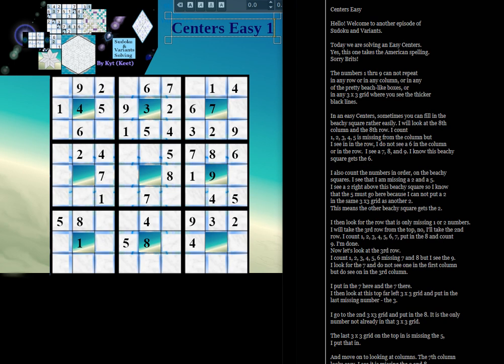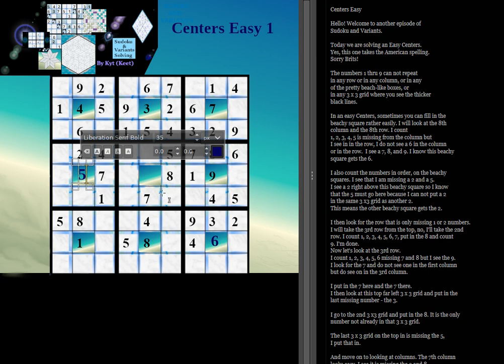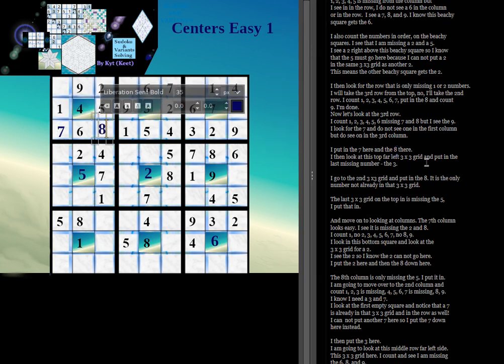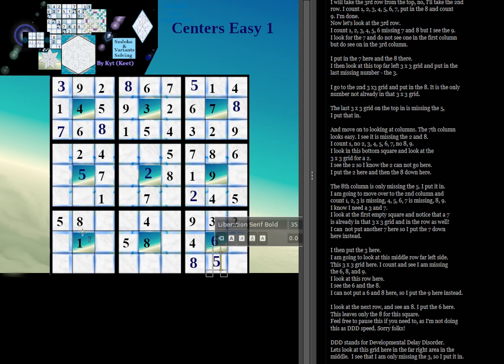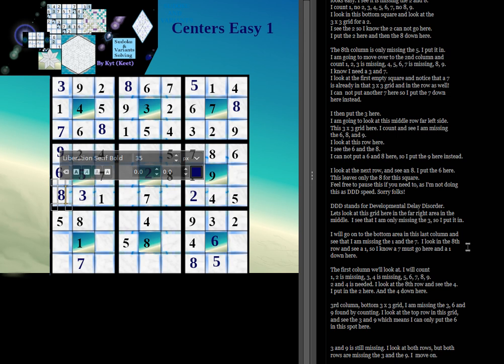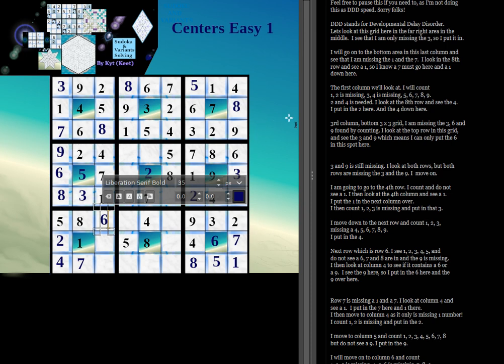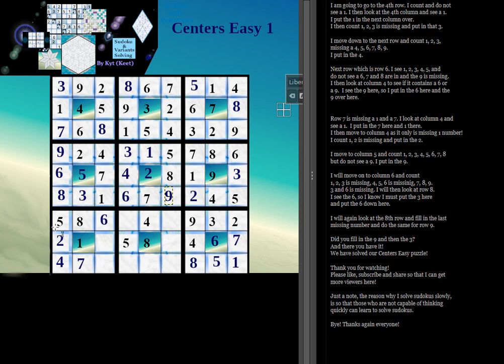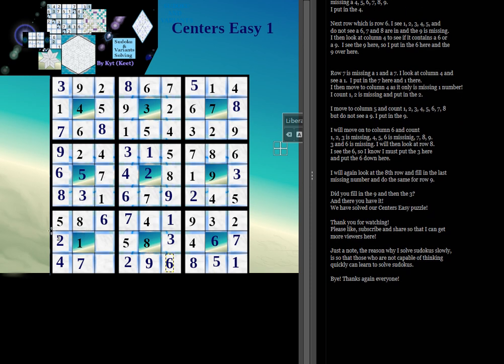Centers Sudoku Variant 1 Easy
Sorry right side text is blurry. New videos weekly hopefully!

Hello! Welcome to another episode of
Sudoku and Variants.
Today we are solving an Easy Centers.
Yes,  American spelling. Sorry Brits!

The numbers 1 thru 9 can not repeat
in any row or in any column, or in any
of the pretty beach-like boxes, or
in any 3 x 3 grid where you see the thicker
black lines.

In an easy Centers, sometimes you can fill in the
beachy square rather easily. I will look at the 8th
column and the 8th row. I count
1, 2, 3, 4, 5 is missing from the column but
I see in in the row, I do not see a 6 in the column
or in the row.  I see a 7, 8, and 9. I know this beachy
square gets the 6.

I also count the numbers in order, on the beachy
squares. I see that I am missing a 2 and a 5.
I see a 2 right above this beachy square so I know
that the 5 must go here because I can not put a 2
in the same 3 x3 grid as another 2.
This means the other beachy square gets the 2.

I then look for the row that is only missing 1 or 2 numbers.
I will take the 3rd row from the top, no, I'll take the 2nd
row. I count 1, 2, 3, 4, 5, 6, 7, put in the 8 and count
9. I'm done.
Now let's look at the 3rd row.
I count 1, 2, 3, 4, 5, 6 missing 7 and 8 but I see the 9.
I look for the 7 and do not see one in the first column
but do see on in the 3rd column.

I put in the 7 here and the 8 there.
I then look at this top far left 3 x 3 grid and put in the
last missing number - the 3.
I go to the 2nd 3 x3 grid and put in the 8. It is the only
number not already in that 3 x 3 grid.
The last 3 x 3 grid on the top in is missing the 5,
I put that in.

And move on to looking at columns. The 7th column
looks easy. I see it is missing the 2 and 8.
I count 1, no 2, 3, 4, 5, 6, 7, no 8, 9.
I look in this bottom square and look at the
3 x 3 grid for a 2.
I see the 2 so I know the 2 can not go here.
I put the 2 here and then the 8 down here.

The 8th column is only missing the 5. I put it in.
I am going to move over to the 2nd column and
count 1, 2, 3 is missing, 4, 5, 6, 7 is missing, 8, 9.
I know I need a 3 and 7.
I look at the first empty square and notice that a 7
is already in that 3 x 3 grid and in the row as well!
I can  not put another 7 here so I put the 7 down
here instead.

I then put the 3 here.
I am going to look at this middle row far left side.
This 3 x 3 grid here. I count and see I am missing
the 6, 8, and 9.
I look at this row here.
I see the 6 and the 8.
I can not put a 6 and 8 here, so I put the 9 here instead.

I look at the next row, and see an 8. I put the 6 here.
This leaves only the 8 for this square.
Feel free to pause this if you need to, as I'm not doing
this as DDD speed. Sorry folks!

DDD stands for Developmental Delay Disorder.
Lets look at this grid here in the far right area in the
middle.  I see that I am only missing the 3, so I put it in.
I will go on to the bottom area in this last column and
see that I am missing the 1 and the 7.  I look in the 8th
row and see a 1, so I know a 7 must go here and a 1
down here.

The first column we'll look at. I will count
1, 2 is missing, 3, 4 is missing, 5, 6, 7, 8, 9.
2 and 4 is needed. I look at the 8th row and see the 4.
I put in the 2 here. And the 4 down here.

3rd column, bottom 3 x 3 grid, I am missing the 3, 6 and
9 found by counting. I look at the top row in this grid,
and see the 3 and 9 which means I can only put the 6
in this spot here.
3 and 9 is still missing. I look at both rows, but both
rows are missing the 3 and the 9. I  move on.

I am going to go to the 4th row. I count and do not
see a 1. I then look at the 4th column and see a 1.
I put the 1 in the next column over.
I then count 1, 2, 3 is missing and put in that 3.

I move down to the next row and count 1, 2, 3,
missing a 4, 5, 6, 7, 8, 9.
I put in the 4.

Next row which is row 6. I see 1, 2, 3, 4, 5, and
do not see a 6, 7 and 8 are in and the 9 is missing.
I then look at column 4 to see if it contains a 6 or
a 9.  I see the 9 here, so I put in the 6 here and the
9 over here.

Row 7 is missing a 1 and a 7. I look at column 4 and
see a 1.  I put in the 7 here and 1 there.
I then move to column 4 as it only is missing 1 number!
I count 1, 2 is missing and put in the 2.
I move to column 5 and count 1, 2, 3, 4, 5, 6, 7, 8
but do not see a 9. I put in the 9.

I will move on to column 6 and count
1, 2, 3 is missing, 4, 5, 6 is missing, 7, 8, 9.
3 and 6 is missing. I will then look at row 8.
I see the 6, so I know I must put the 3 here
and put the 6 down here.

I will again look at the 8th row and fill in the last
missing number and do the same for row 9.
Did you fill in the 9 and then the 3?
We have solved our Centers Easy puzzle!

more viewers here!
Just a note, the reason why I solve sudokus slowly,
is so that those who are not capable of thinking
quickly can learn to solve sudokus.
Bye! Thanks again everyone!